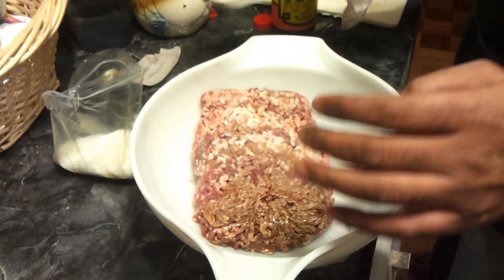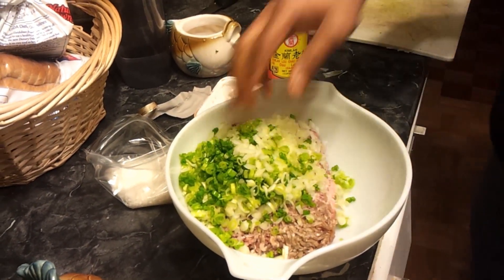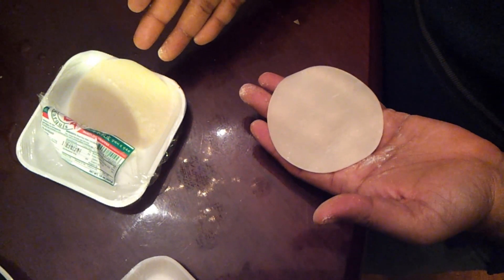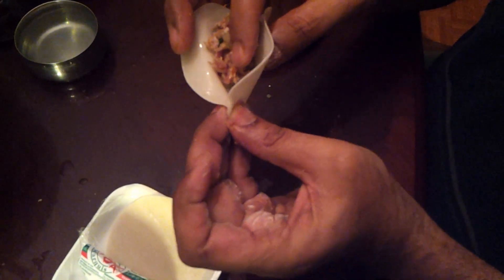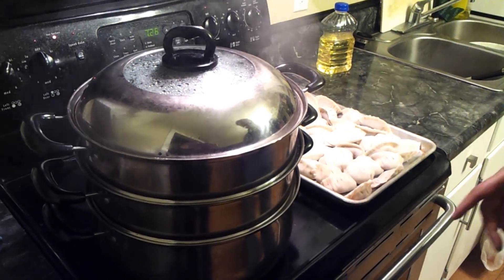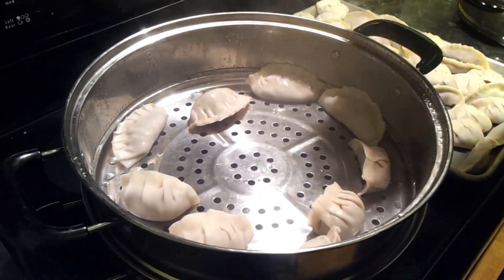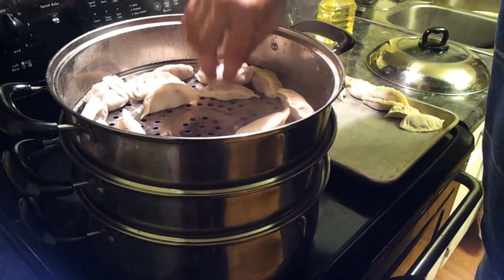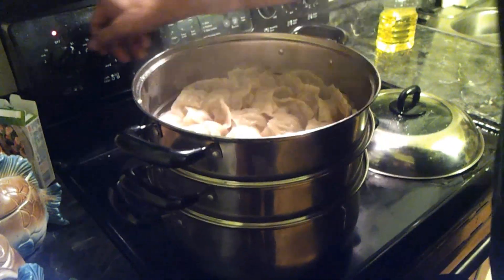Nepali Momo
delicious and easy nepali momos (dumplings), step by step process on how to make them :)